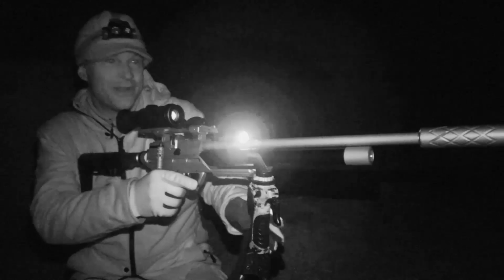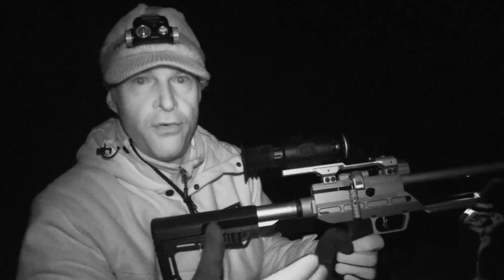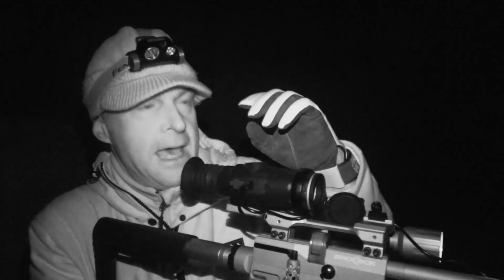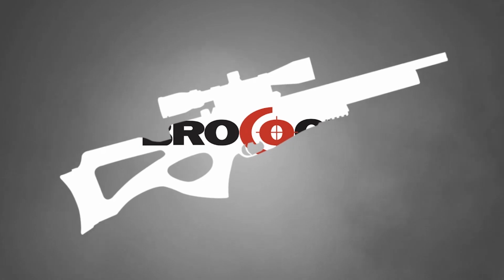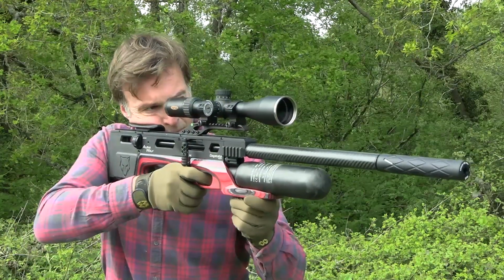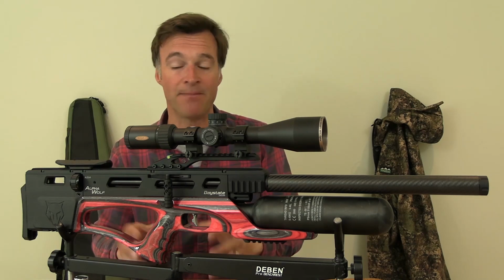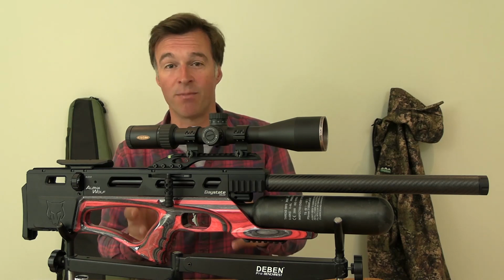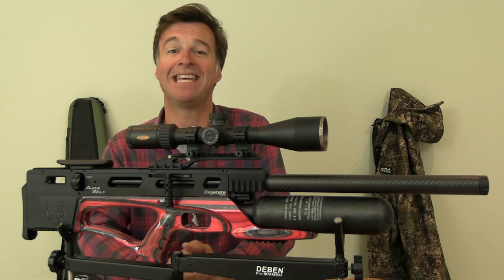The Airgun Show – Daystate Alpha Wolf, PLUS awesome ratting with the Sightmark Wraith Mini…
Mat Manning gives his verdict on the brand new Daystate Alpha Wolf. Arguably the most technologically advanced airgun in the world, the Alpha Wolf boasts the latest advancements in electronic tuning plus a quick-change barrel system, eye-catching laminate stock and remarkable high-power performance and consistency.

Also in this week’s episode, Mat has a very busy night’s shooting on a rat-infested farm. Mat puts the Sightmark Wraith Mini to good use, nailing unsuspecting rats with its excellent night vision viewing, and capturing the action with its on-board recorder.